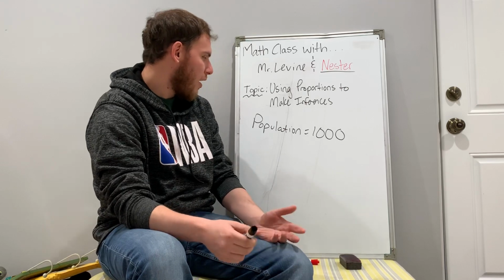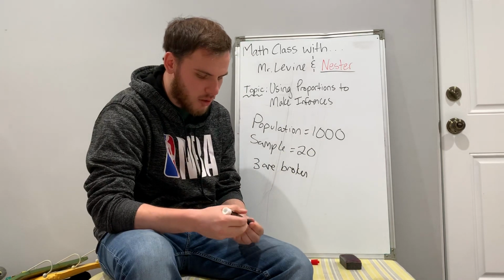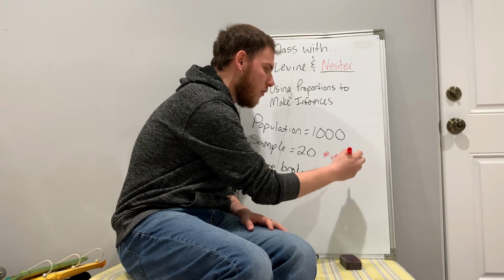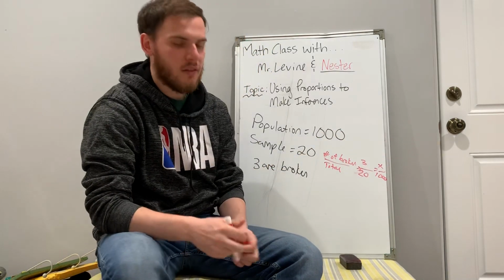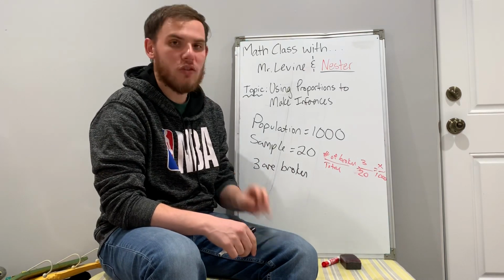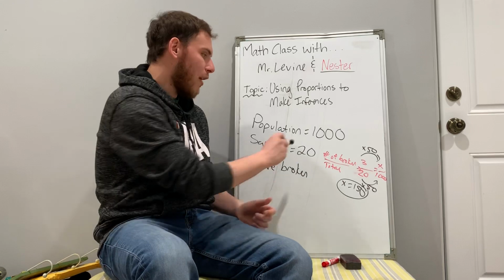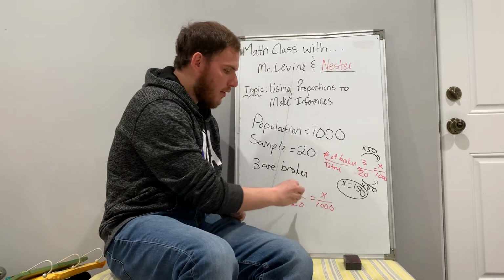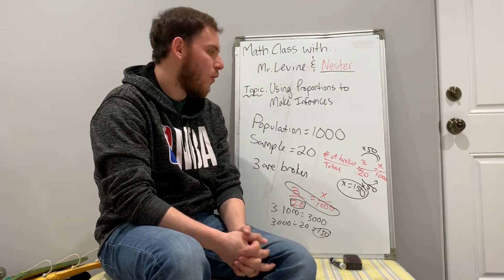Using Proportions to Make Inferences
Finishing up our Statistics Unit by making inferences about populations by using proportions made up of information from samples